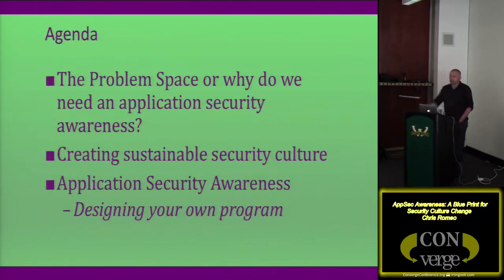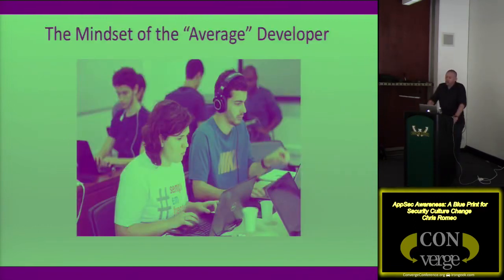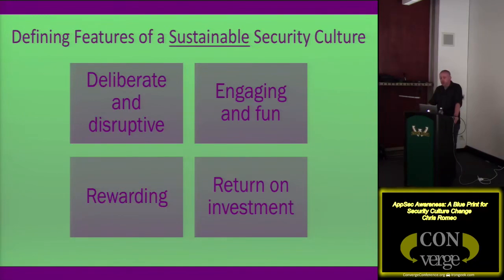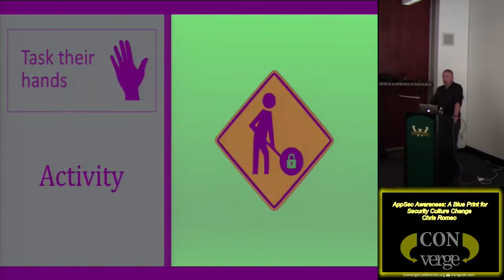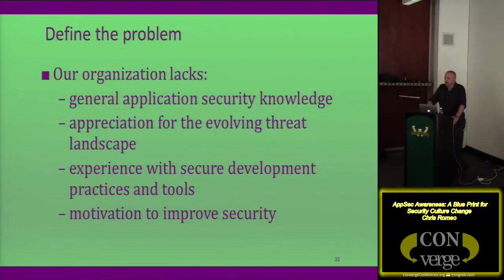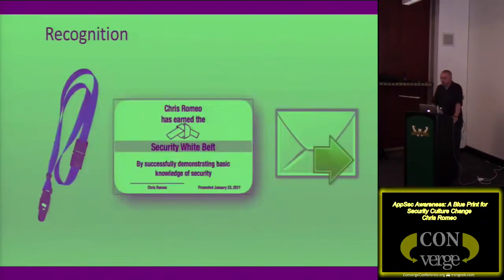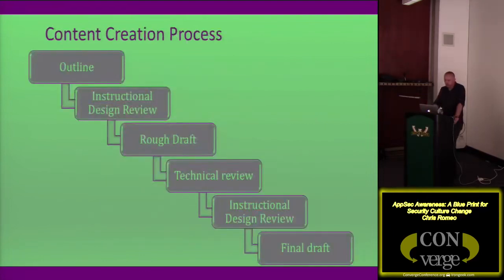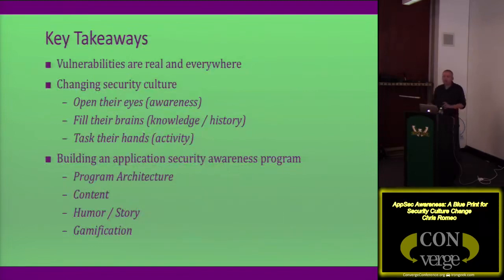AppSec Awareness A Blue Print for Security Culture Change Chris Romeo